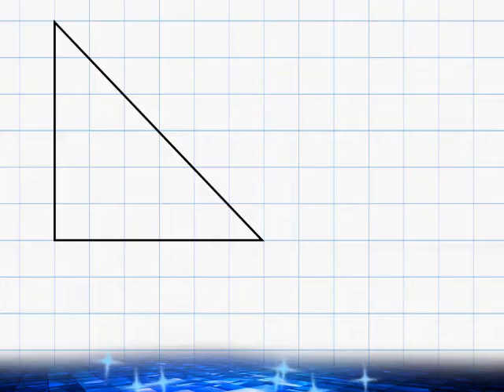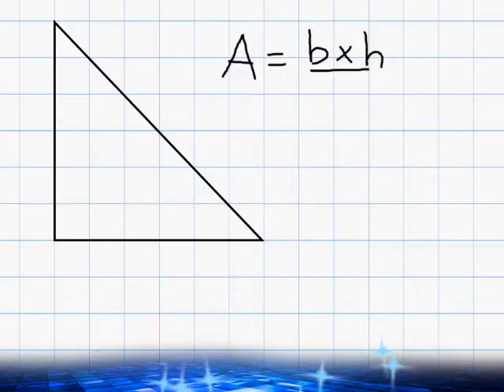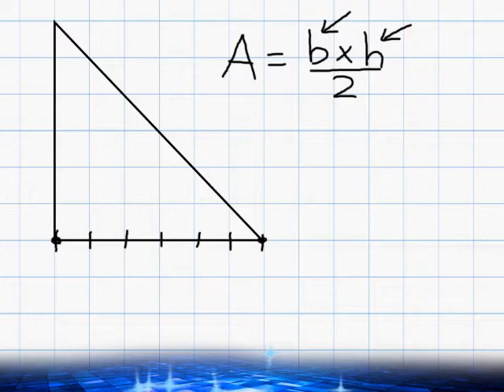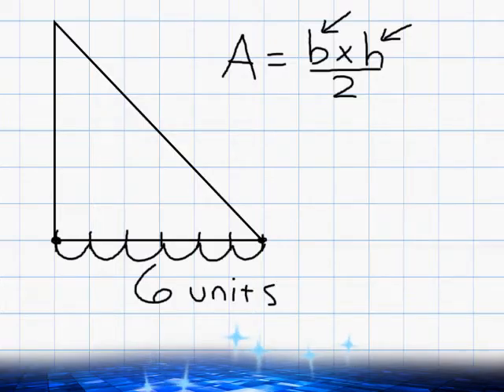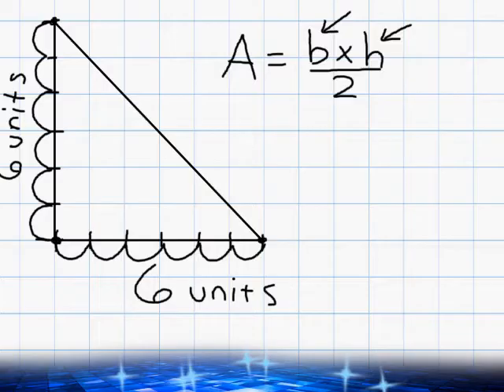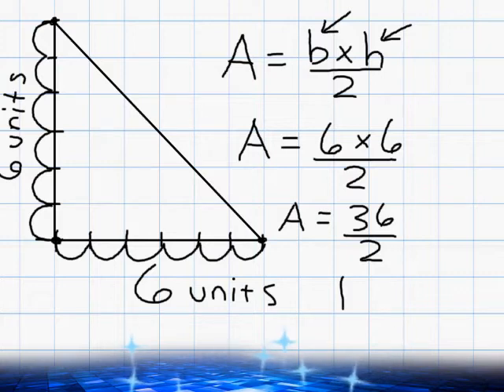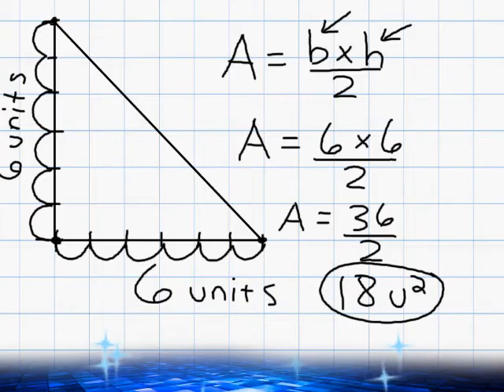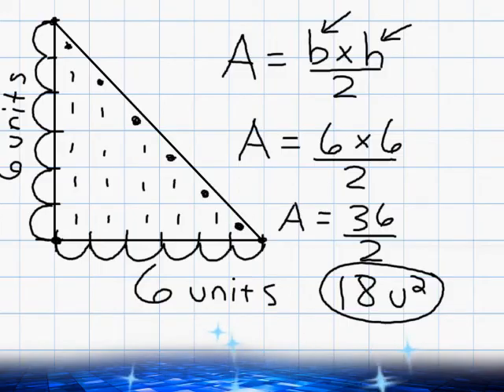Area - Area Of A Triangle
Review how to find the area of a triangle when the triangle is superimposed on graph paper.